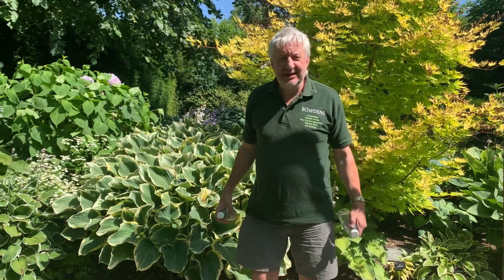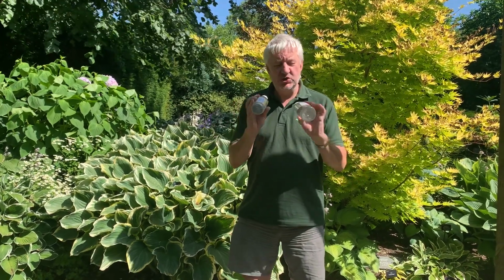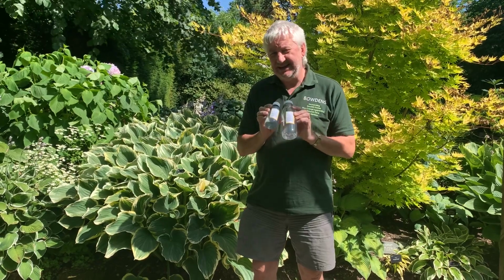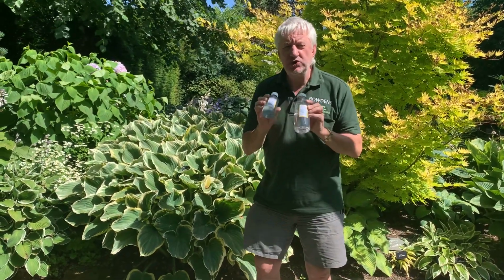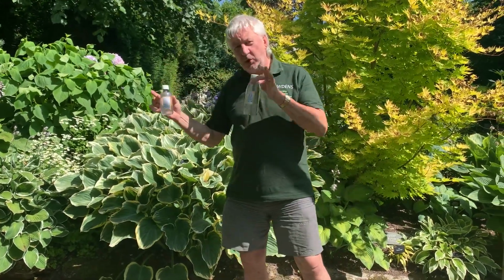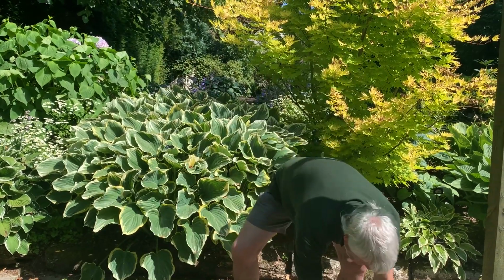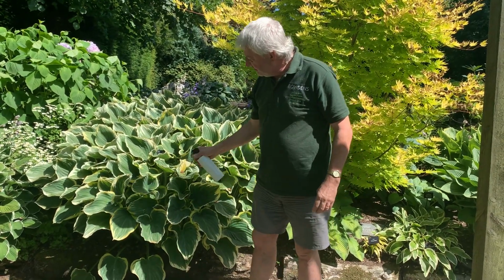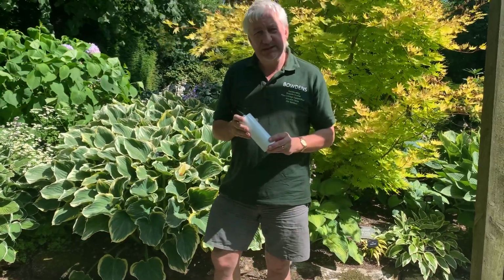Ask the Vicar